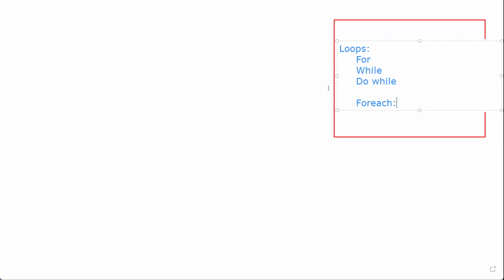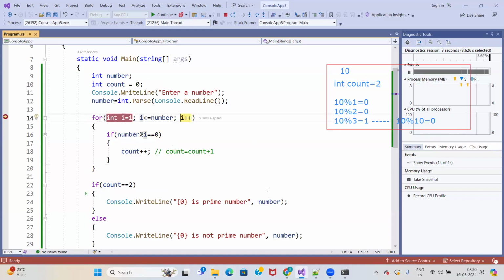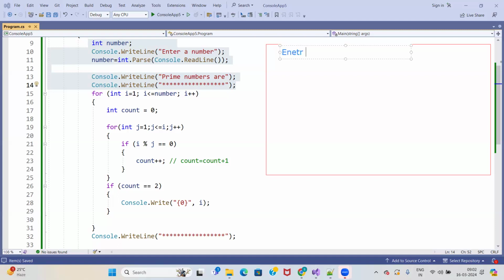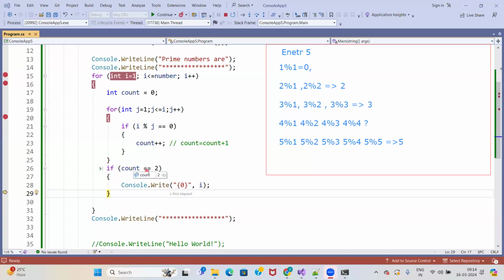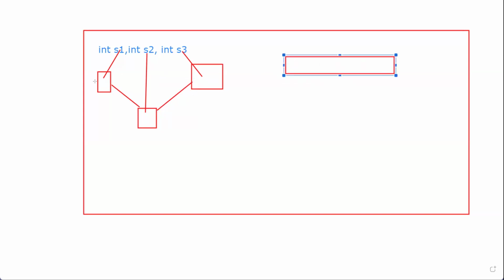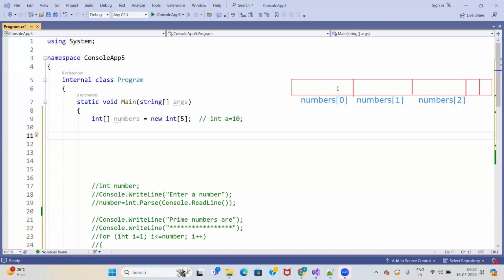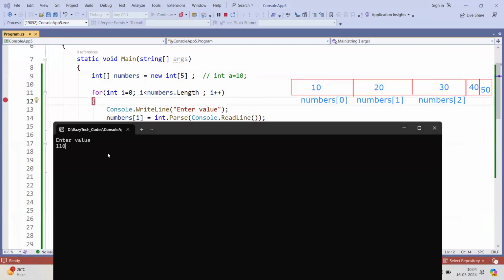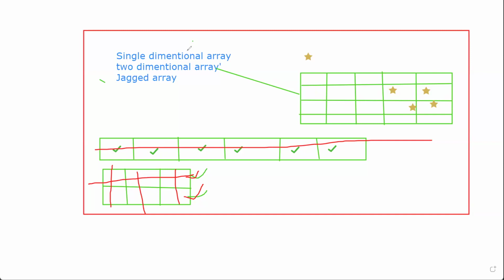8. Nested Loops and Arrays